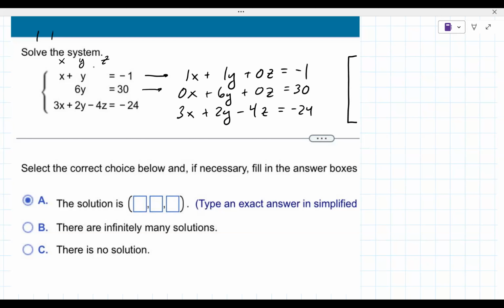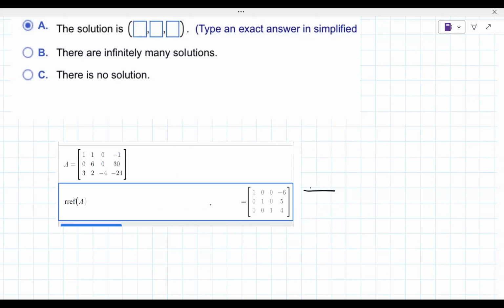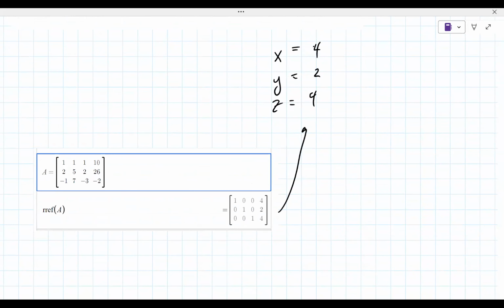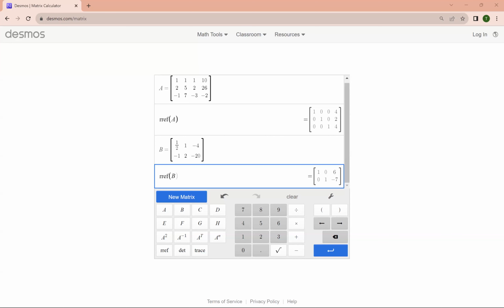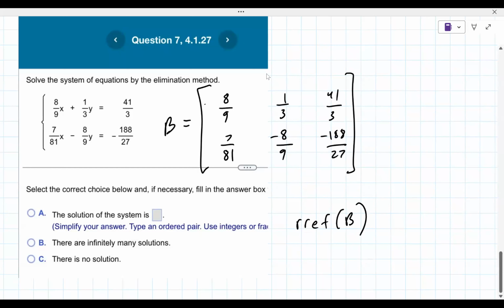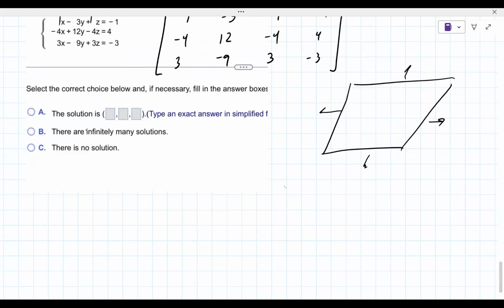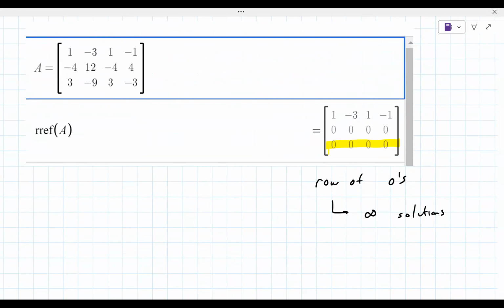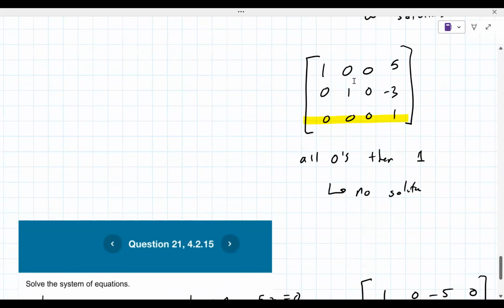High School Algebra 2 Math Lesson [2023-09-26 at 8pm MST Ava S]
This lesson covered topics in Algebra 2 including solving systems of equations using matrices.